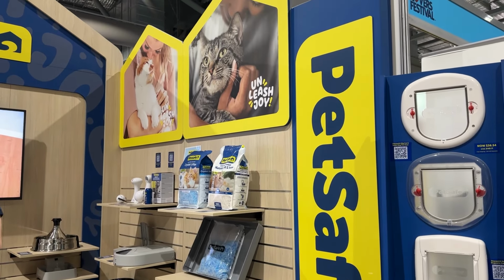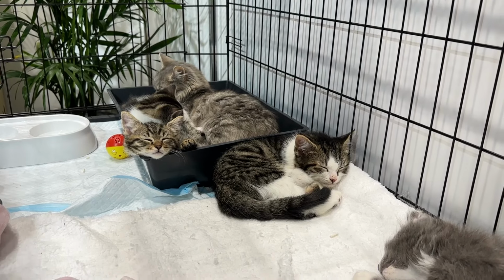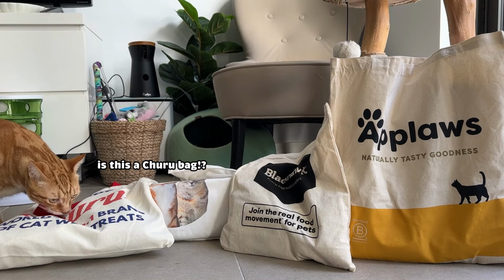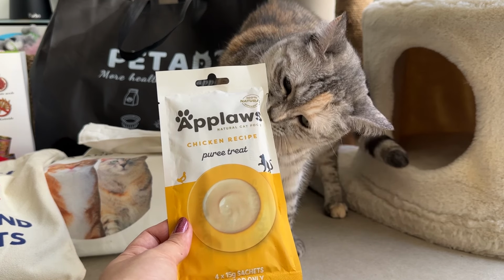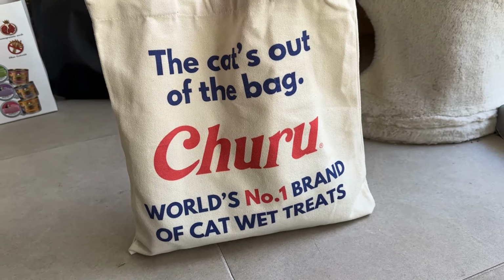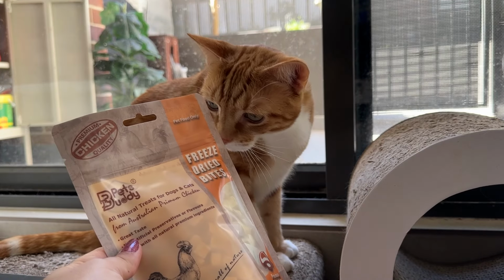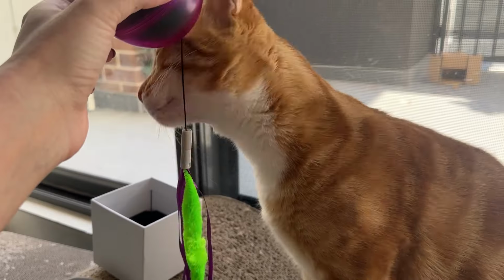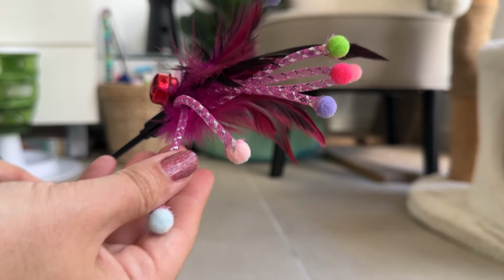My cats didn't expect all of this!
I visited the Cat Lovers Festival in Sydney where they had lots of new cat treats, cat food and cat toys!

I will be posting videos with some of the new toys and things we got in other videos as this video would be way too long!

My cats Pizza and Luna are very spoilt kitties but we will also be donating the things we don't need to a cat rescue shelter.

Sharing our everyday lives and making memories with my cute cats Pizza and Luna.

Our Amazon Shop